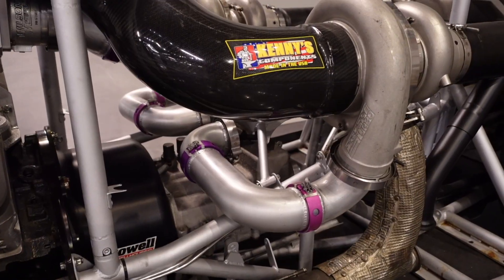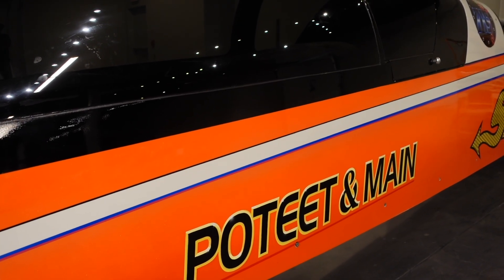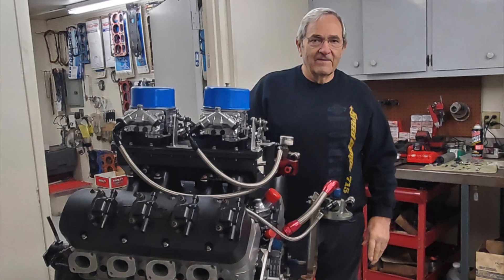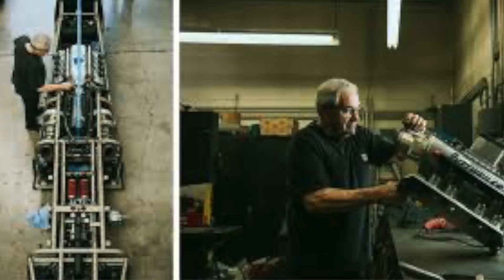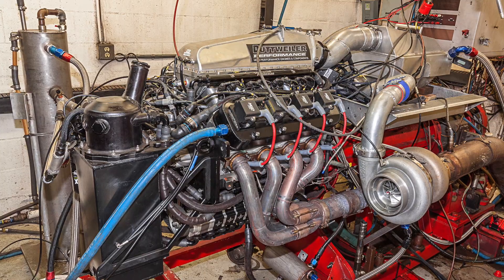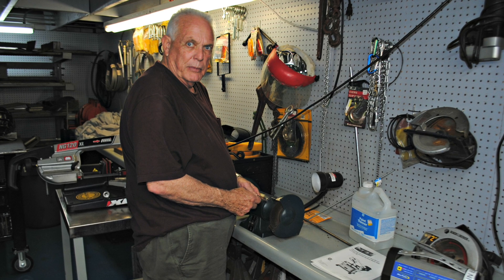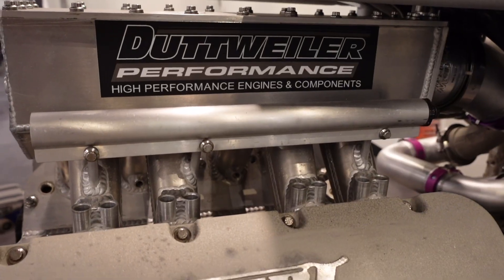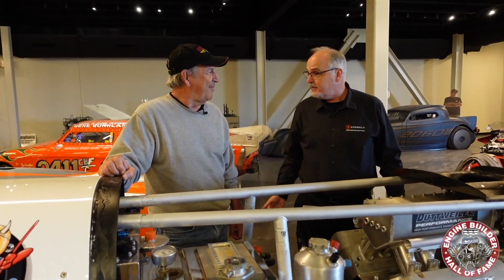Kenny Duttweiler - Engine Builder Hall of Fame Class of 2025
Kenny Duttweiler is one of the most respected and innovative engine builders in the world of high-performance motorsports. Unlike many engine builders who focused on naturally aspirated NASCAR powerplants, Duttweiler made his mark in the world of turbocharged engines, proving that forced induction could achieve unprecedented levels of performance and reliability.

Growing up with a deep fascination for mechanics, Duttweiler developed a keen understanding of internal combustion engines at an early age. He built his first race engines in the 1970s, quickly earning a reputation for his meticulous craftsmanship and ability to extract extraordinary horsepower from small-displacement engines.

Revolutionizing Turbocharged Performance

Duttweiler gained national attention in the 1980s and 1990s by pushing the limits of Buick V6 engines in the Grand National and drag racing circuits. While many engine builders focused on traditional V8 platforms, Duttweiler saw the potential in Buick’s turbocharged 3.8L V6 engine. Through his innovations in boost control, fuel delivery, and intercooling, he transformed these engines into powerhouses capable of competing with—and often beating—larger-displacement V8s.

One of his most famous achievements came when he helped develop the Buick V6 that powered record-setting Grand National and IndyCar pace cars. His turbocharged engines consistently pushed the limits of what was thought possible, making him a go-to builder for racers looking for extreme horsepower and durability.

Mastering Airflow and Boost Management

Duttweiler's mastery of airflow dynamics, turbocharging efficiency, and engine tuning set him apart from traditional engine builders. He pioneered techniques to:

- Optimize turbo spool times, reducing lag while maintaining massive top-end power.

- Improve intercooling systems, ensuring intake temperatures remained stable under extreme boost levels.

- Refine electronic fuel injection (EFI) tuning, helping turbocharged engines achieve peak performance with better throttle response and drivability.

His understanding of boost pressure, camshaft timing, and cylinder head efficiency helped create some of the most powerful and reliable turbocharged engines in motorsports history.

Breaking Records in Land Speed Racing

While Duttweiler made a name for himself in drag racing and performance tuning, his greatest achievements arguably came in land speed racing. He played a crucial role in developing the engine for Speed Demon, the world’s fastest piston-driven car, which set multiple records at Bonneville Salt Flats.

With his small-block Chevy-based twin-turbo engine, Speed Demon shattered 400+ mph barriers, proving that forced induction could rival even the biggest naturally aspirated V8s in endurance and top speed competition. His engines have continued to evolve, frequently setting new benchmarks for performance and reliability in extreme racing conditions.

Legacy and Continued Influence

Unlike many high-profile engine builders, Duttweiler has remained relatively under the radar, letting his work speak for itself. His Duttweiler Performance shop continues to be one of the most sought-after tuning houses for racers looking to break records and push the boundaries of turbocharged performance.

His influence is seen in modern drag racing, land speed racing, and turbocharged street performance, where many of his pioneering methods in boost control, intercooling, and EFI tuning have become industry standards. Whether it’s a 2,500+ horsepower land speed machine or a high-performance street car, Duttweiler’s expertise remains unmatched in the world of forced induction.

Kenny Duttweiler's name is synonymous with turbocharged dominance, and his legacy as a record-breaking engine builder continues to inspire a new generation of racers and engineers.